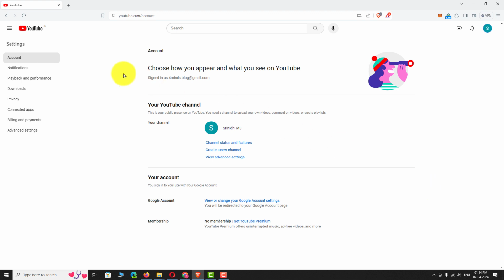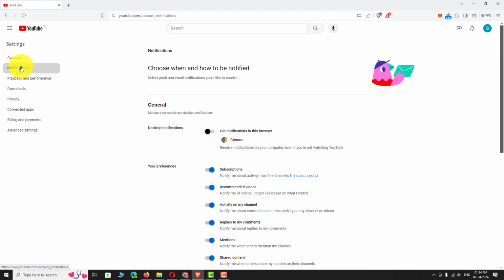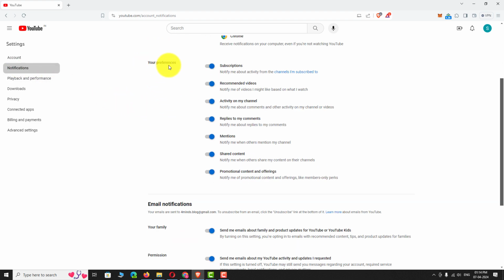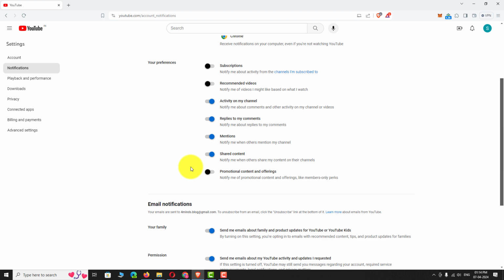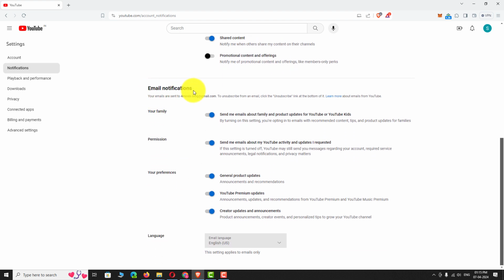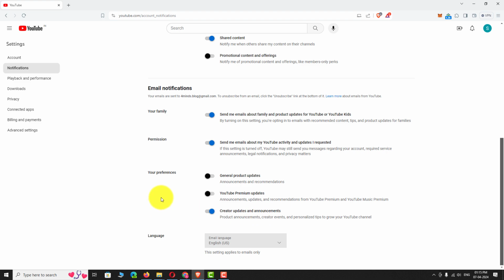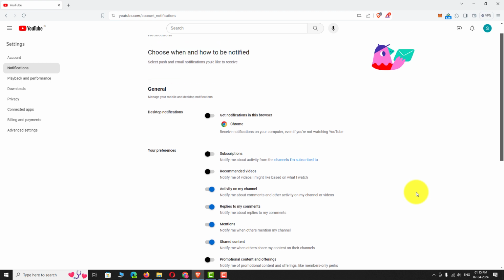How to Change Email Notification Preferences on Youtube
0:00 Subscribe to Our Youtube Channel and Press the Bell Icon for Latest Updates
0:05 How to Change Email Notification Preferences on Youtube
0:09 At First, Login to Your Youtube Account If You are Not Already Logged in.
0:13 Now, Click on Your Profile Picture at the Top Right Corner of the Page.
0:20 Select “Settings” From the Menu.
0:24 In the Left Side bar Click on “Notifications”.
0:30 Under “General” Section, You Can Find a Section Called “Your Preferences”.
0:35 Turn Off the Type of Notifications That You Don’t Want to Receive.
0:48 Now, Scroll Down to “Email Notifications” Section.
0:53 Here Also, Turn Off the Type of Notifications That You Don’t Want to Receive
1:04 That’s it, Changes Has Been Saved.
1:07 This is How You Can Change Email Notification Preferences on Youtube.
1:11 Thank You for Watching.